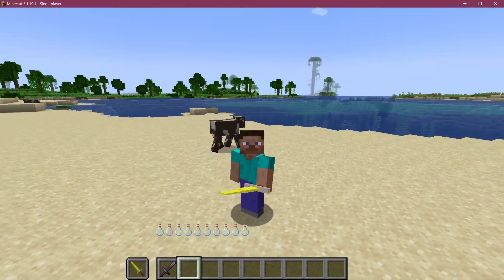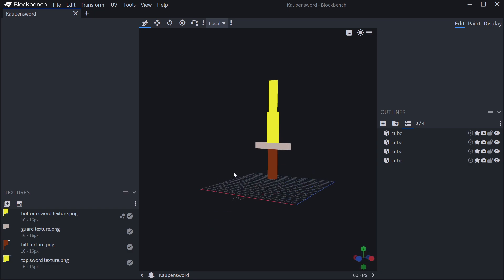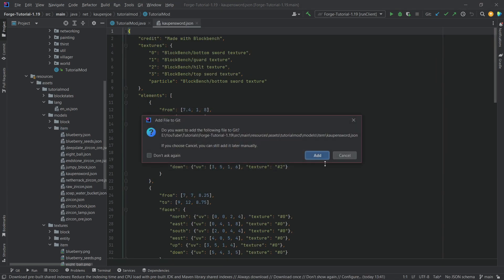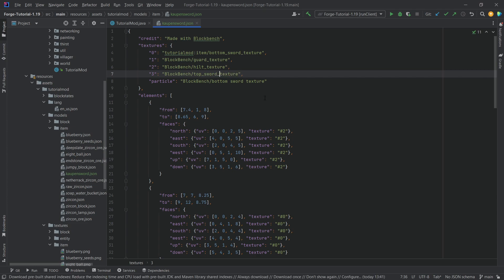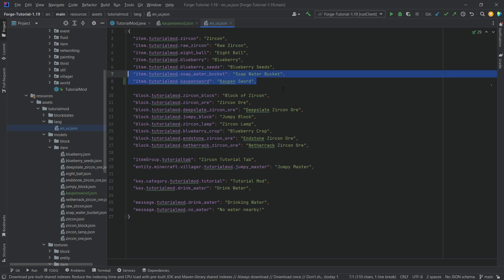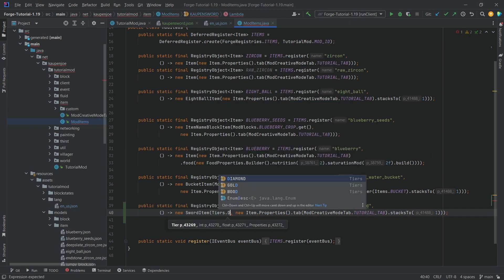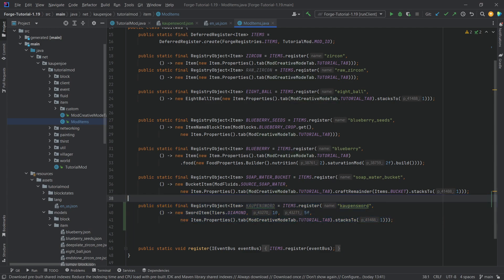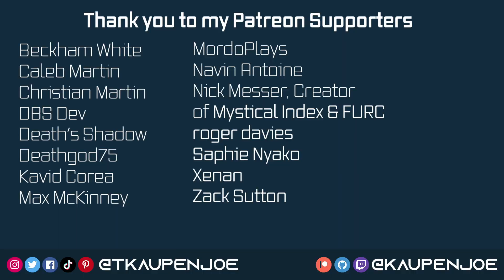Minecraft 1.19.1 Forge Modding Tutorial | CUSTOM ITEM MODEL | #20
In this Minecraft Modding Tutorial, we are adding a CUSTOM ITEM MODEL to Minecraft with Forge in Minecraft 1.19.1 :)

== TIMESTAMPS ==
0:00 Intro
0:41 Adding the Item Model JSON File
1:39 Registering the Custom Item
2:20 Demonstration
2:37 Outro